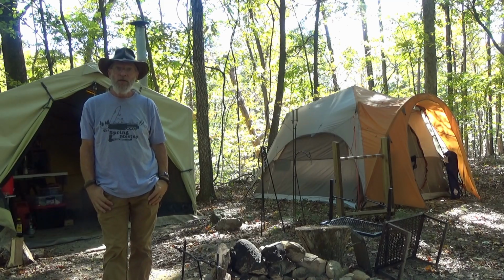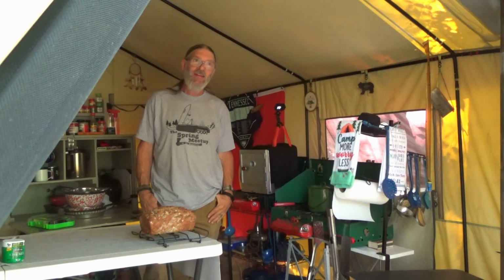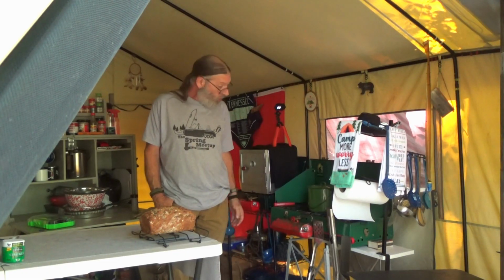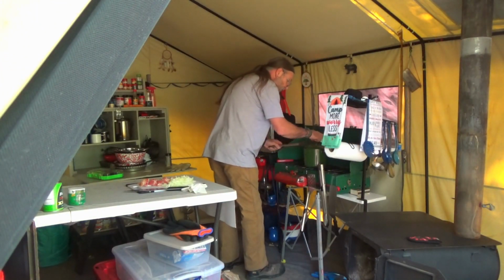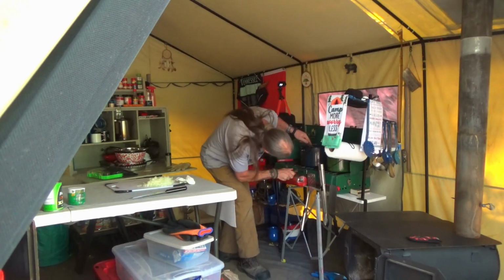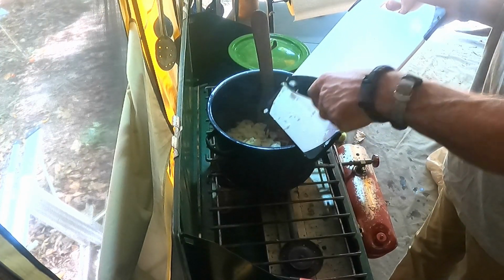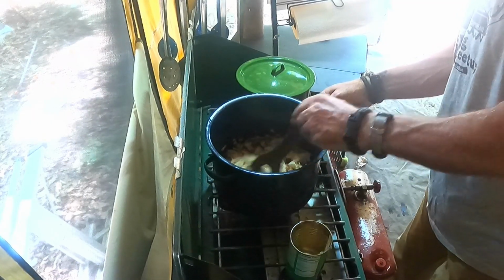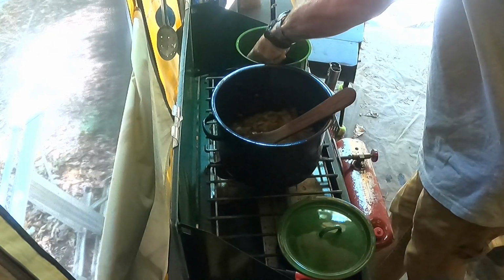Sauerkraut Soup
Today we are trying something new, while my wife is out of town.  We are making a batch of Sauerkraut soup from a cookbook that was handed down to me after my moms passing.  It sounded really good and I wanted to give it a try.

Sauerkrautsuppe From: "Authentic German Home Style Recipes".  By: Gini Youngkrantz.  Page: 46.